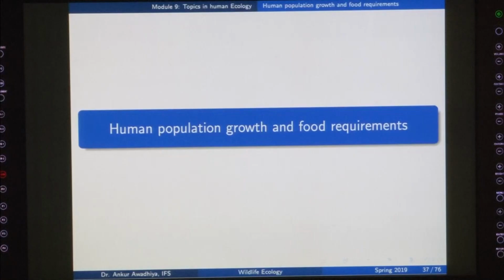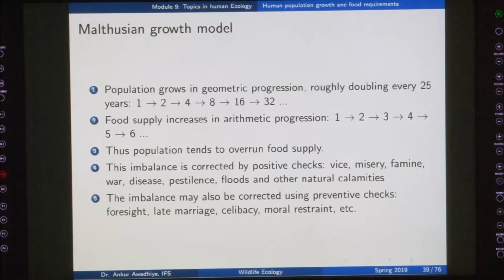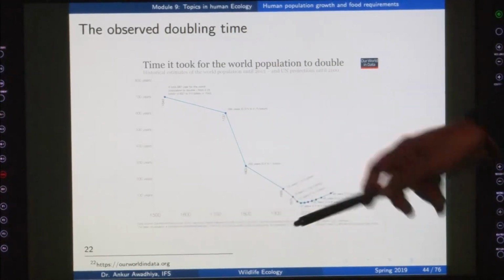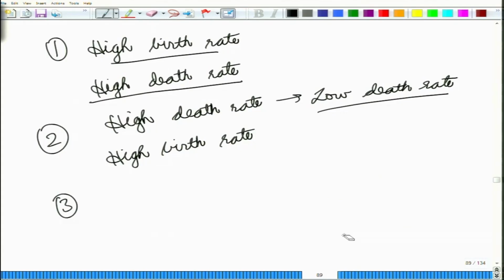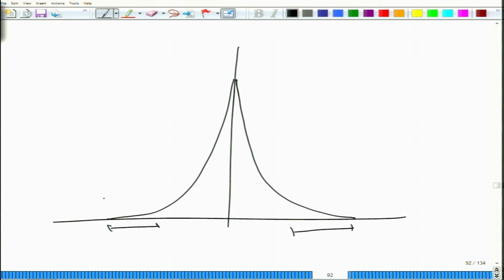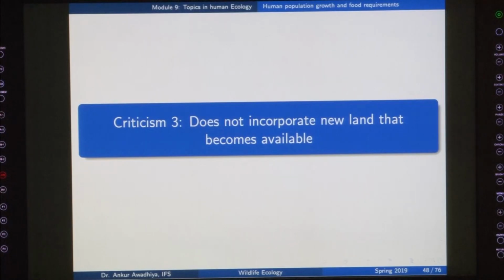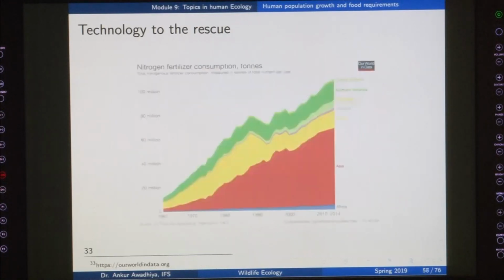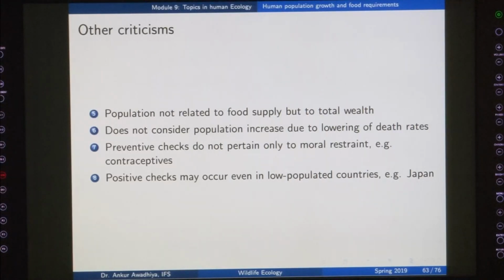Lecture 26_Human population growth and food requirements